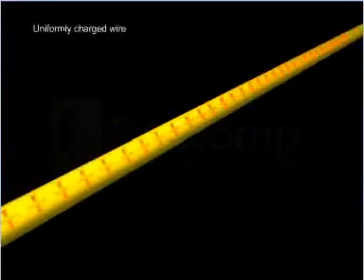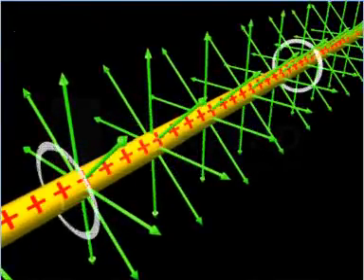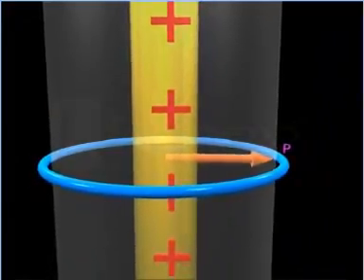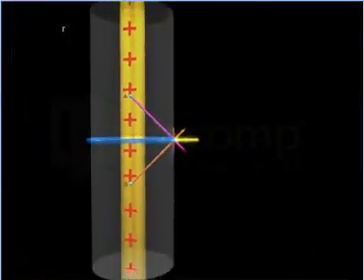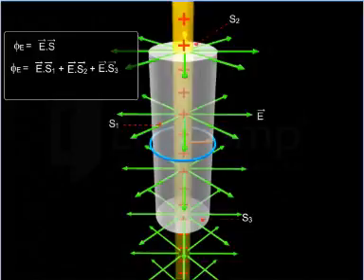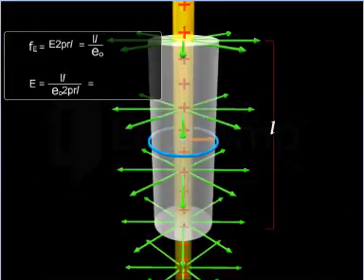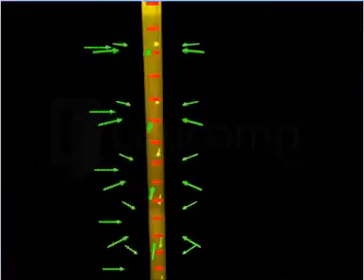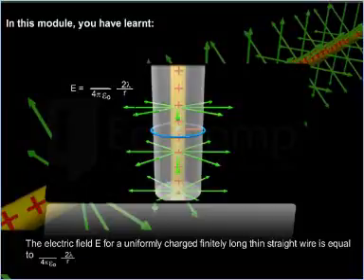Electric Field Intensity Due To A Line Charge final - Physics (Grade 12)